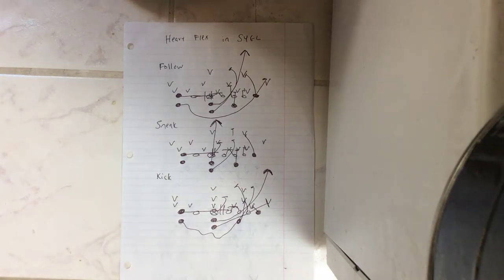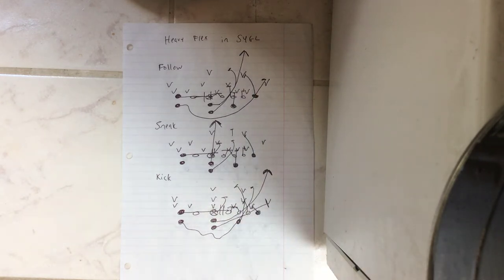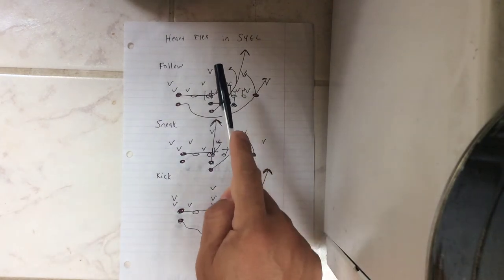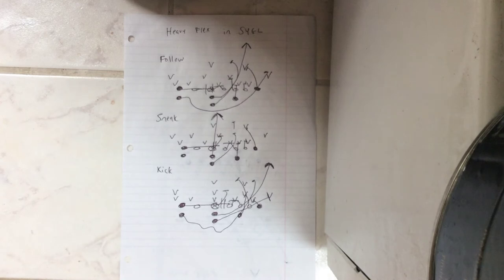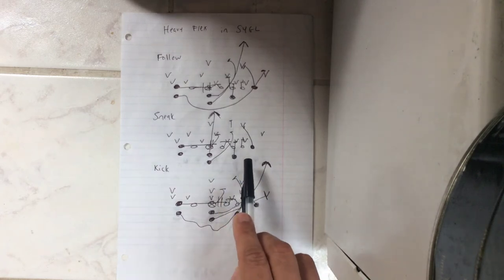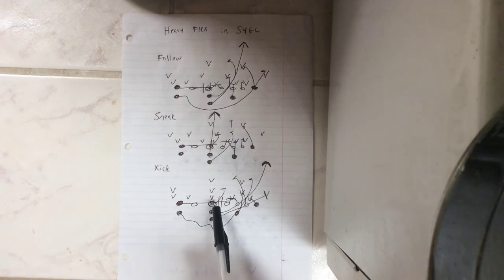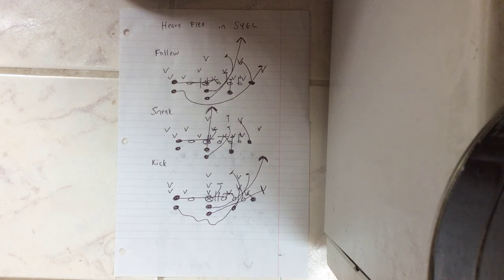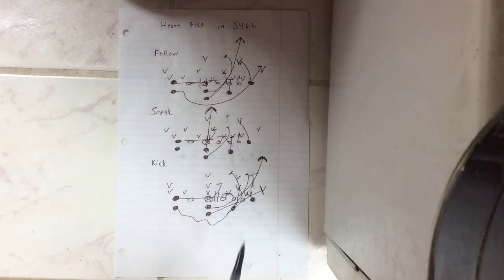Utilizing the Heavy Flex Formation in Short Yardage/Goal-Line